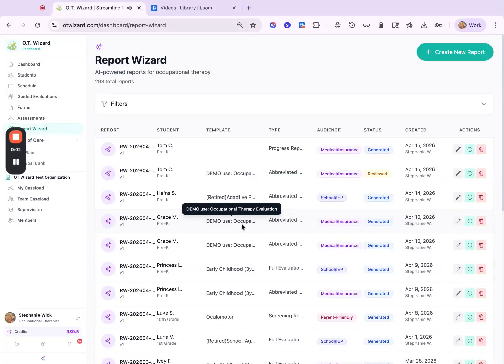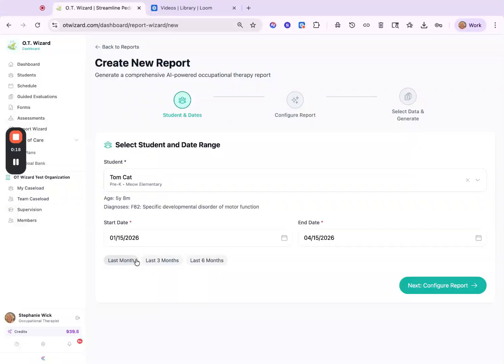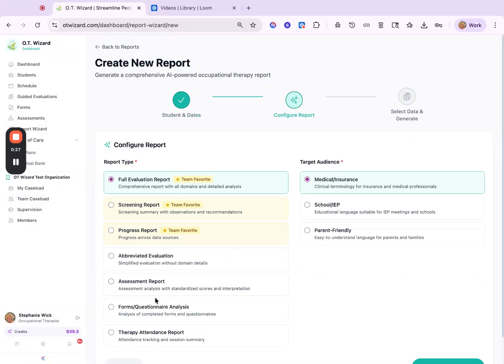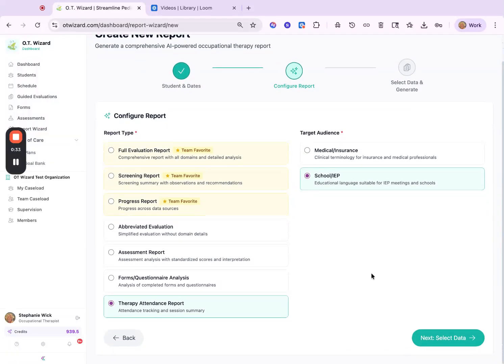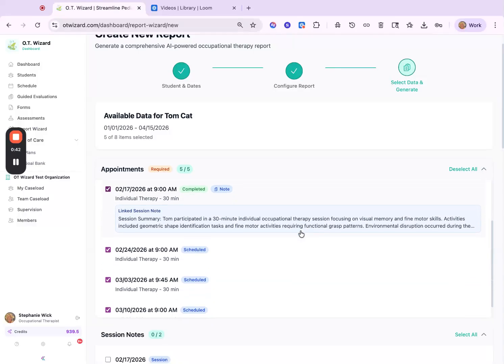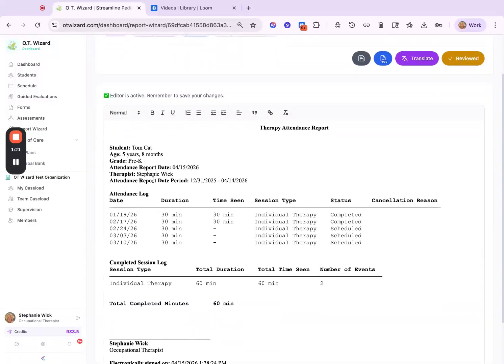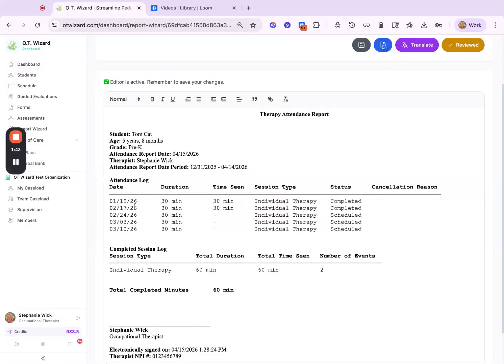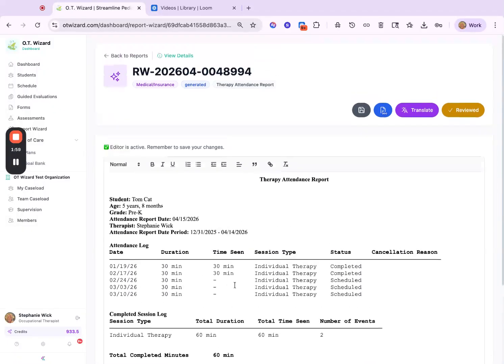MyTherapyWizard| Therapy Attendance Report